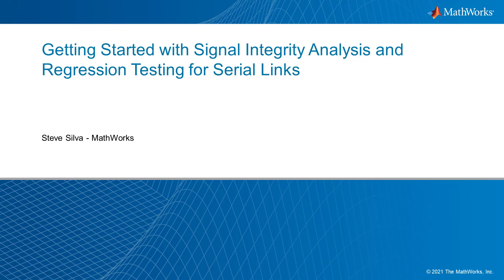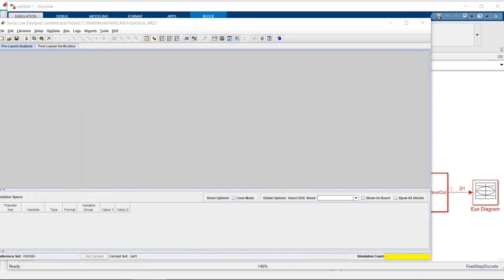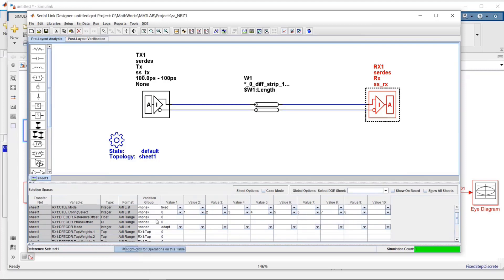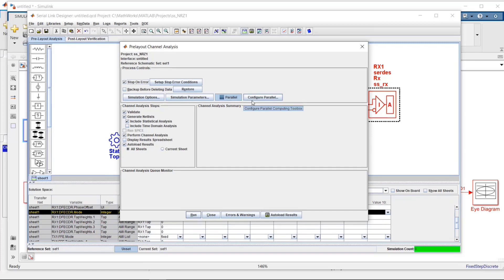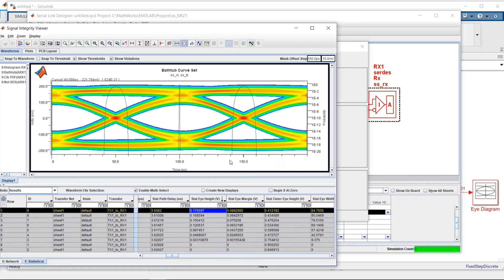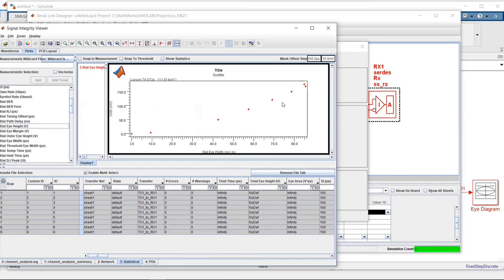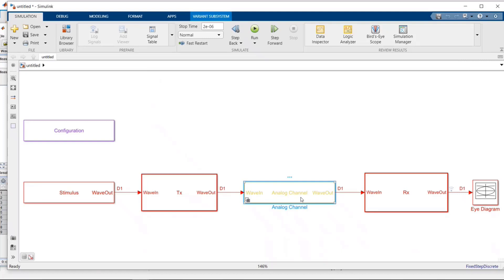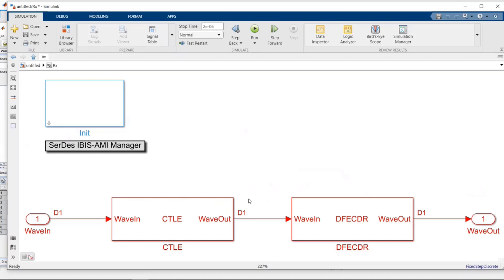Signal Integrity Analysis and Regression Testing for Serial Links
Design and simulate high-speed serial link systems such as Ethernet, PCIe, USB. Use Signal Integrity Toolbox to verify the system performance and evaluate eye diagrams, step and impulse responses, bathtub curves, operating margins, and many other specifications. Automatically generate IBIS-AMI models with SerDes Toolbox and use them for regression testing of the channel specifications.

Define your channel using models for transmission lines, vias, and S-parameters data. Sweep variables and models to explore the design space and isolate corner cases. Find and fix signal integrity issues either by modifying your channel layout or by improving the equalization algorithms. Parallelize and speed up the simulation using multicore machines and compute clusters.

Chapters:
00:00 SerDes to Signal Integrity with Signal Integrity Link
02:20 Signal Integrity Toolbox
06:15 Signal Integrity Simulation
08:27 Signal Integrity Viewer
13:27 Signal Integrity to SerDes with Signal Integrity Link